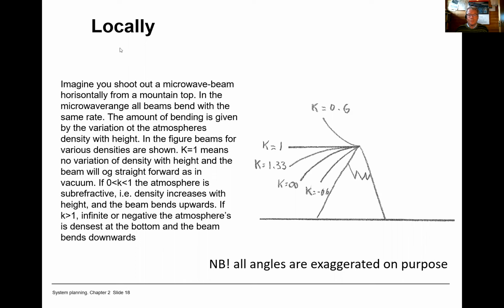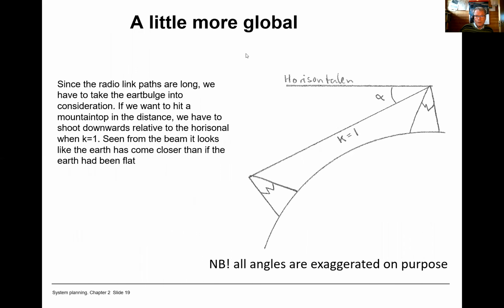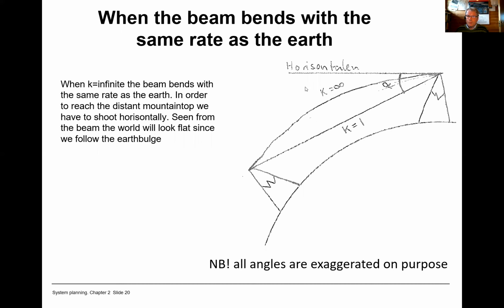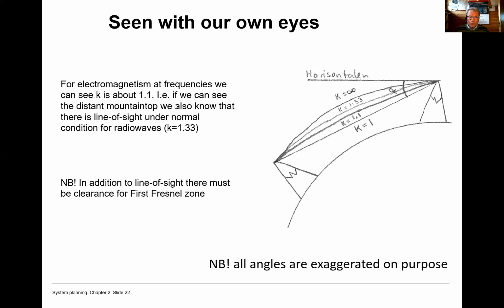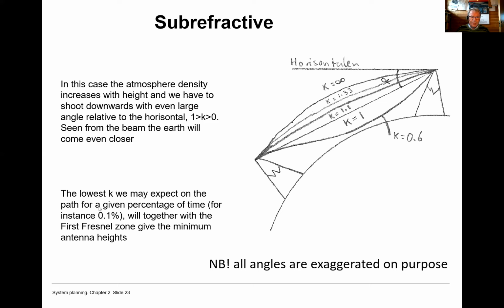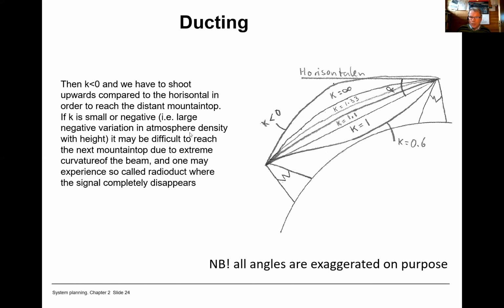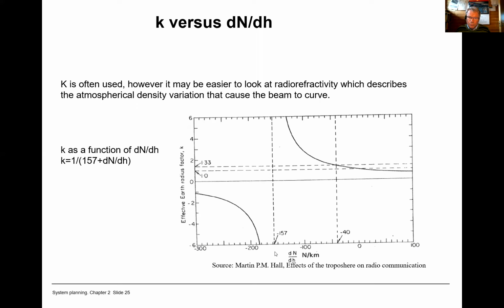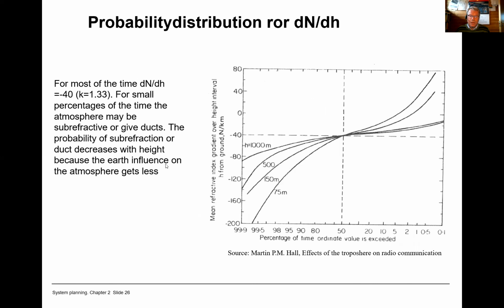Planning of line-of-sight radio relay systems - chapter 2b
Wave propagation in the atmosphere - Looking at k-values in detail